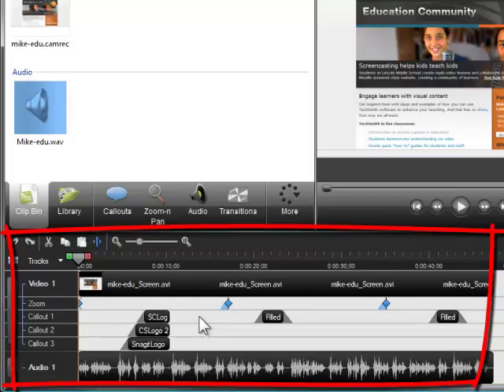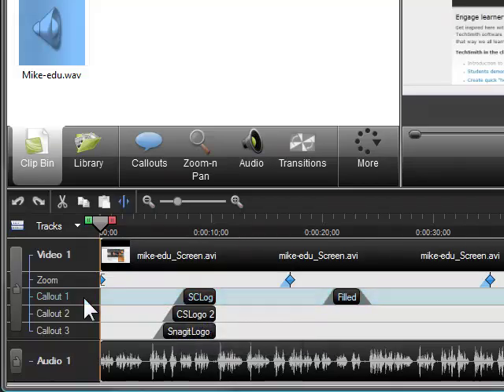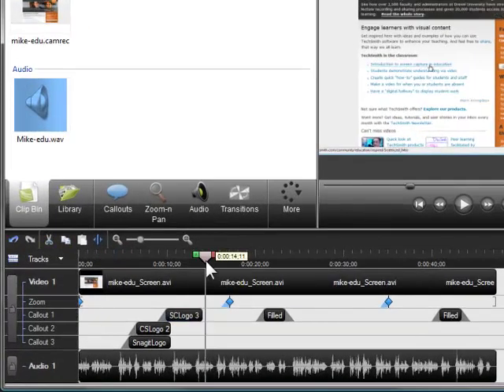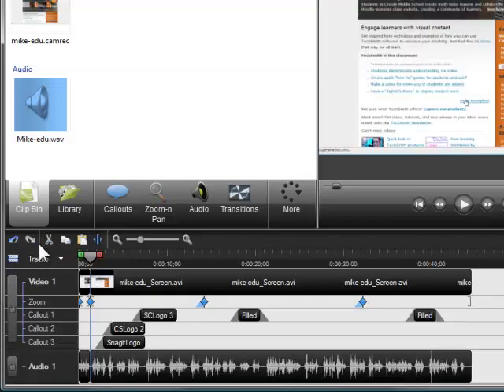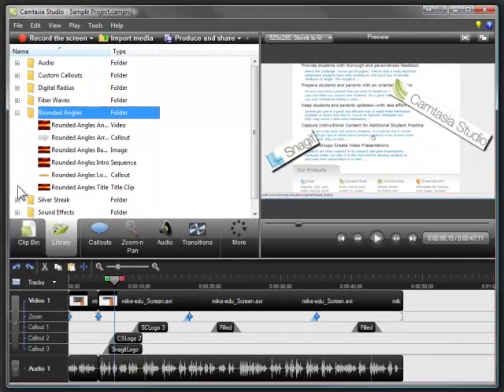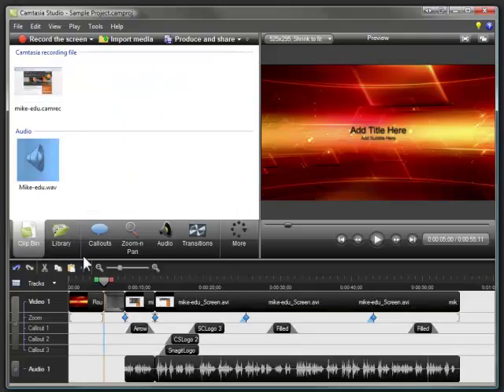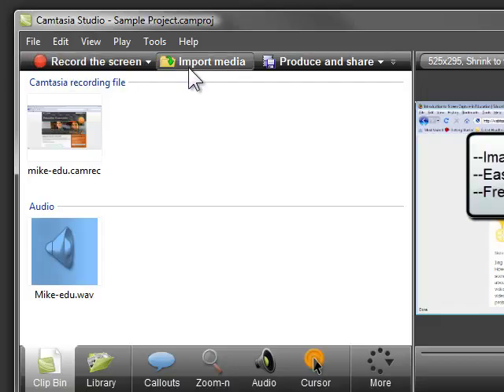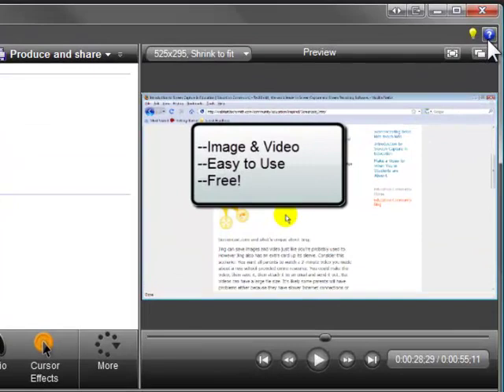camtasia studio 7: Getting Started proyect